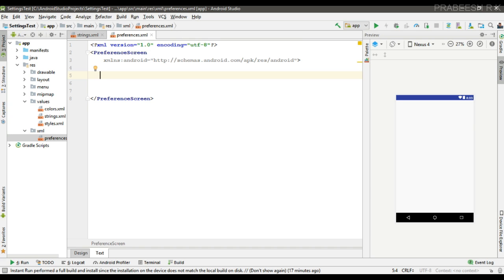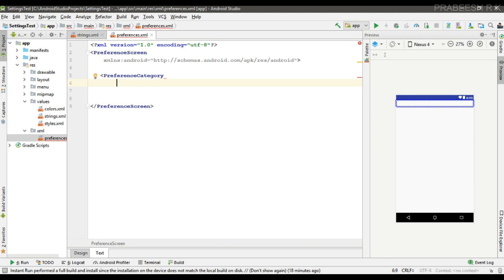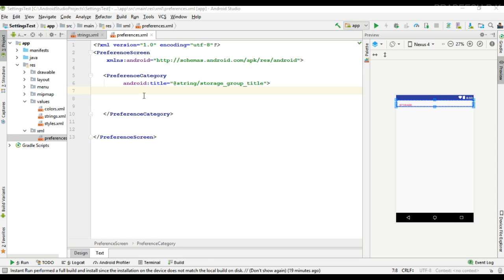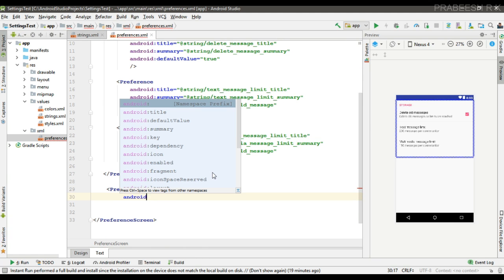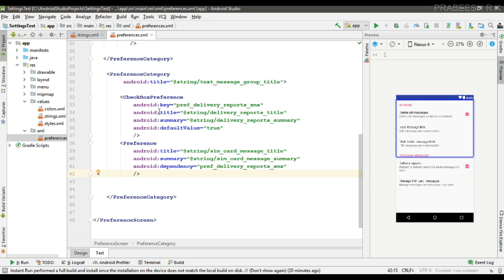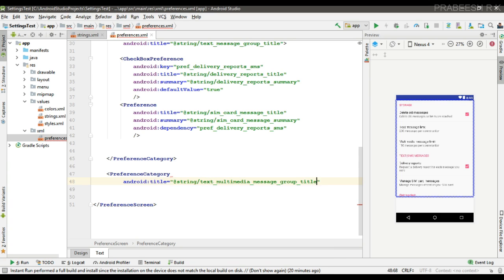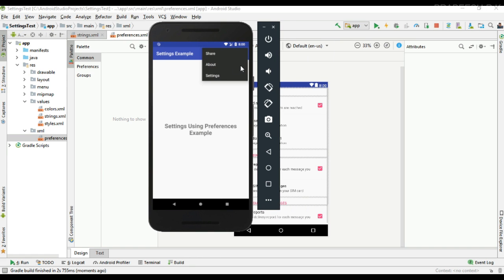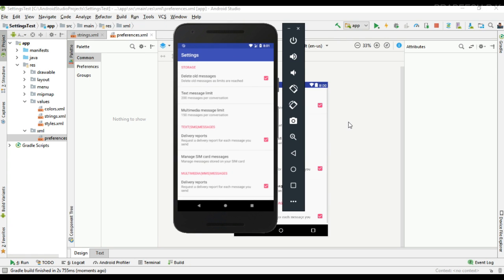Android tutorial (2018) - 81 - Preference API- Create App Settings Group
In this video we are going to learn about how to create a settings group in your app settings page.

You can create a settings group by using the PreferenceCategory attribute.